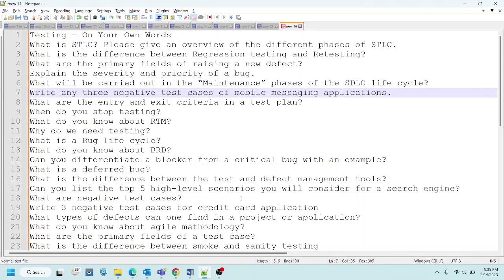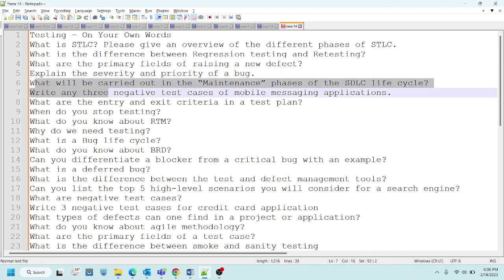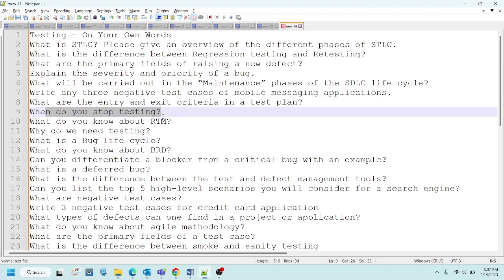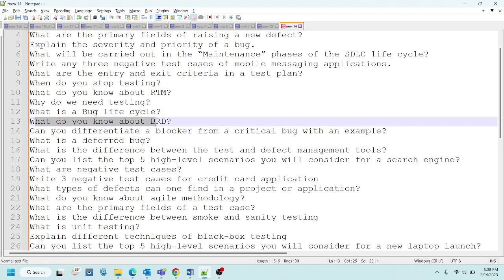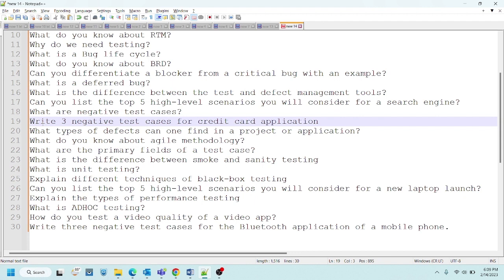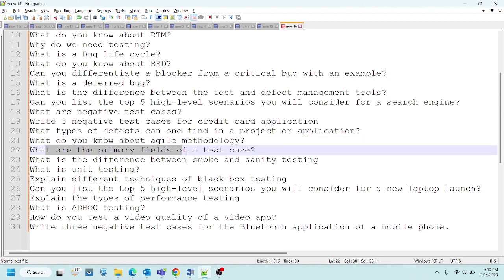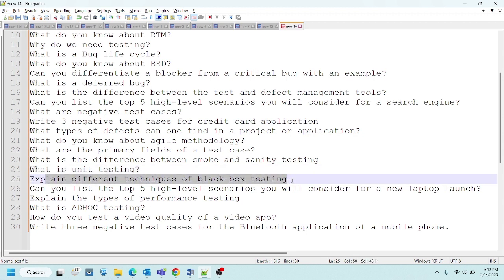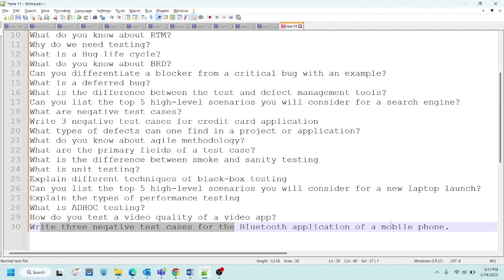“Ace Your Dream Job! Amazon Interview Questions for Software Testers:”ai interview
For more companies interview question and answers.

Amazon’s QA interview process is similar to Amazon’s coding interview process. Amazon’s QA interview process comprises the following 5 stages:

Evaluation of Your Coding Skills
Your knowledge of basic data structures (Arrays, Strings, Linked Lists, etc.) is assessed at this stage. To ace this coding interview, you have to be adept at an object-oriented programming language such as Java, Python, or C++.

Evaluation of Your Testing Skills
At this stage of the Amazon QA engineer hiring process, you will be evaluated on your ability to plan and execute test strategies in a real-time situation. Experience in software testing is necessary to be successful in this round.

Evaluation of Your Analytical Skills
Your ability to debug code, among other analytical skills, will be assessed in this round. Although similar to the coding interview, questions asked in this round will be more challenging and will involve algorithmic problems.

Evaluation of Your Behavioral Skills
Amazon follows a unique method to evaluate candidates’ behavioral skills. Amazon’s behavioral interview is based on Amazon’s 14 Leadership Principles.

In this round, you’ll be asked questions on workplace conduct and discipline, collaboration, leadership, initiative, and inclusion.

The Amazon Bar Raiser Interview
The Bar Raiser round is the final stage of the interview process. It is conducted by a member of Amazon’s Bar Raiser team, i.e., a group of employees specially trained to hire only the best talent.

At the Bar Raiser interview, you’ll be asked questions pertaining to:

Your prospective role
Your past projects and productivity
Your potential value contribution to the team
Your views on work-life balance and workplace situations